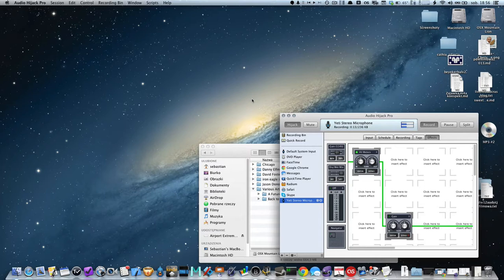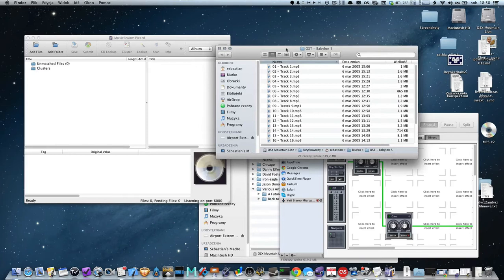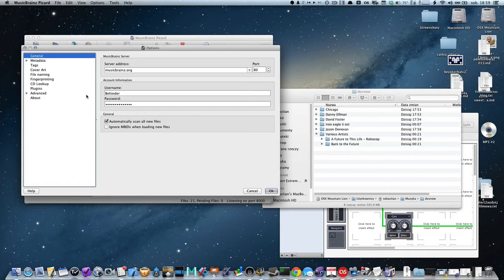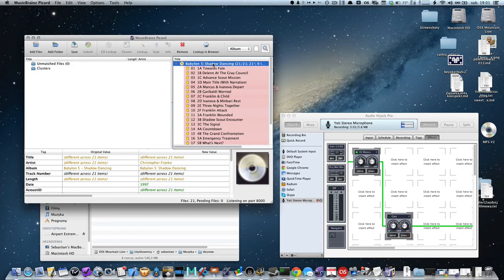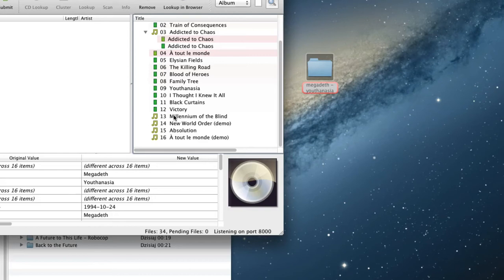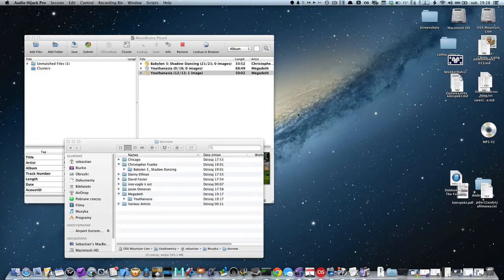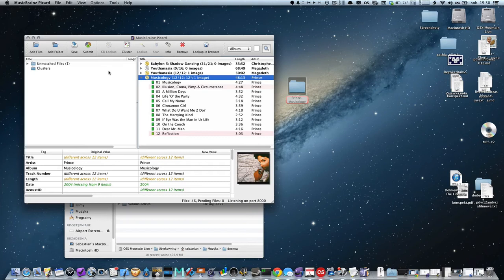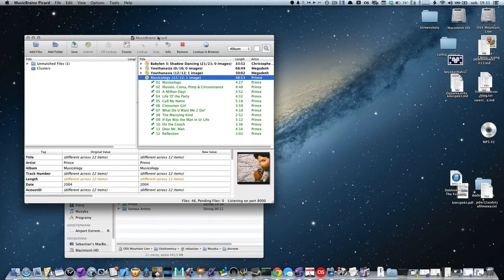Beyond the Mac #1 - Recognize and clean your mp3 tags with Picard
Short movie with examples how to use Picard made by MusicBrainz to recognize and tag your mp3 albums.